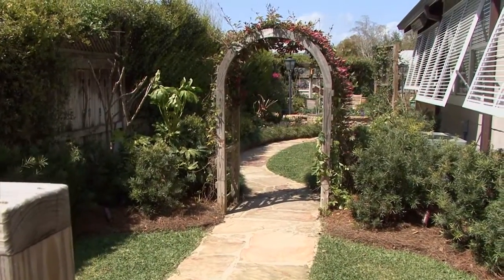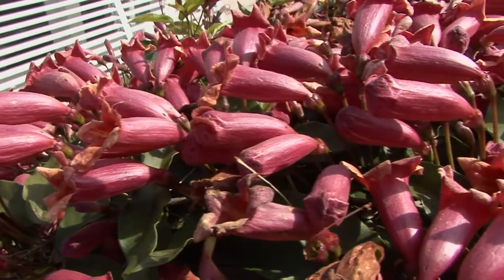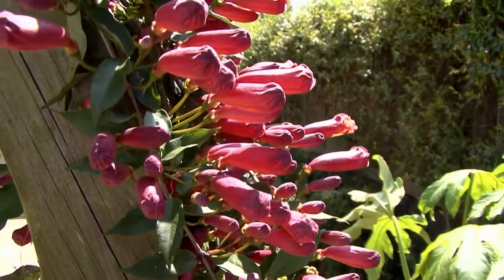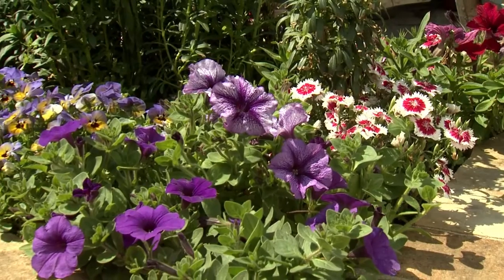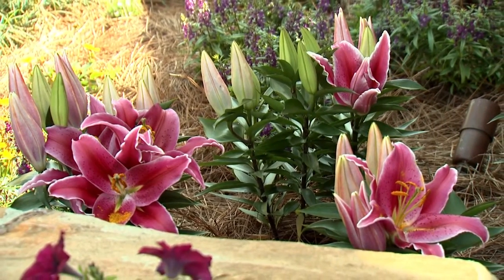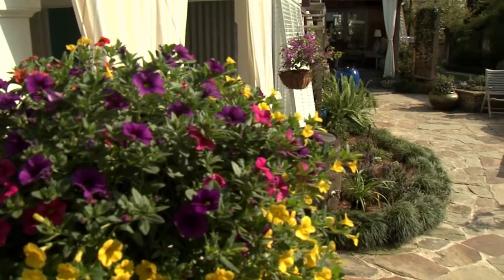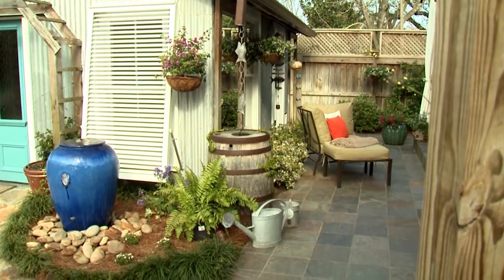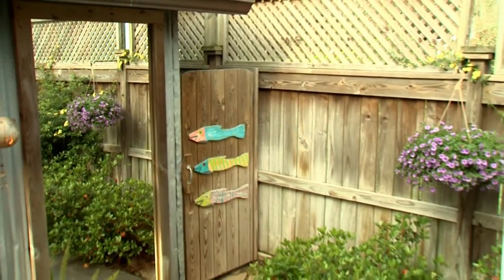Backyard Warmth - Southern Gardening May 11, 2014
The warmer weather of spring has arrived, and our landscapes are waking up. Today I'm visiting with my friends Angie and Mark in their wonderful garden. As you enter their garden, Angie and Mark have trained the native tangerine Beauty cross vine to scramble up and over this entrance arbor. It is simply covered in flowers. Tangerine Beauty cross vine is the well-behaved cousin to its rambunctious relative, trumpet creeper. The flower buds are a pinkish red, and open into funnel-shaped orange, salmon, and yellow flowers. The flowers bloom on old wood so prune immediately after flowering if needed. The main sitting area is enclosed by two curved raised planters constructed of hand laid field stone. Here's the spring season combination of Telstar Red Picotee dianthus, violet and yellow Penny Marlies viola, and the purple petunia. The stone planter is a nice background for the gorgeous upturned flowers of the stargazer lilies. Across the back are Indian hawthorn shrubs, and growing containers with blueberries in bloom. The gas fire pit warms the sitting area in the evening.  To add interest hanging baskets are strategically placed around the garden, such as this colorful red bougainvillea, which is waiting for the yellow Lady Banks rose to catch up. There are also interesting garden art features. This rain chain adds interest as the rain barrel collects water. And the use of mirrors can alter the viewer's perception and deceive the eye. They can give the illusion of looking through to the garden on the other side. The weather is warm. Now it's time to get out and enjoy your gardens. I'm horticulturist Gary Bachman for Southern Gardening.